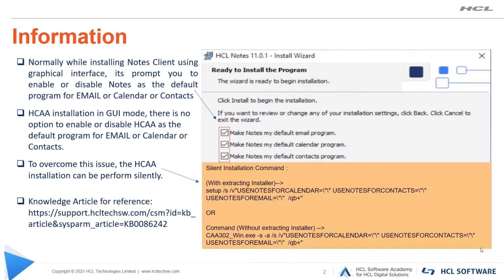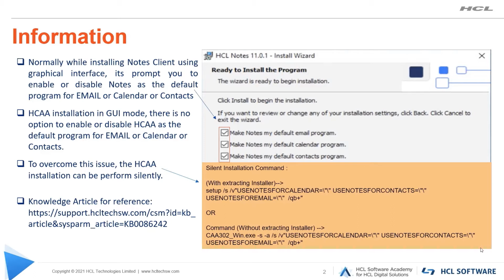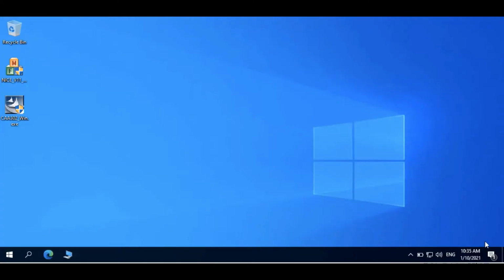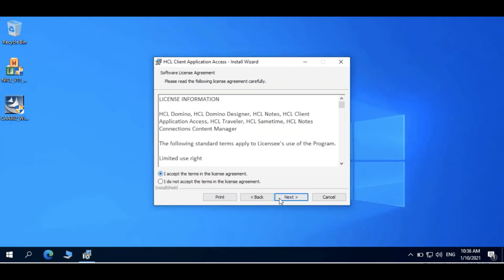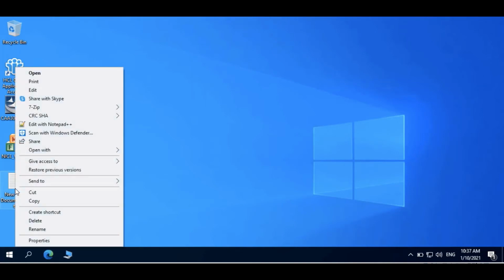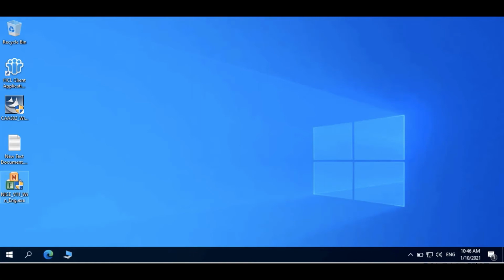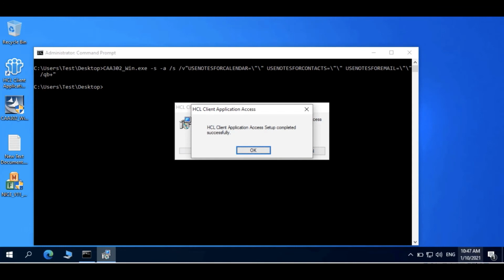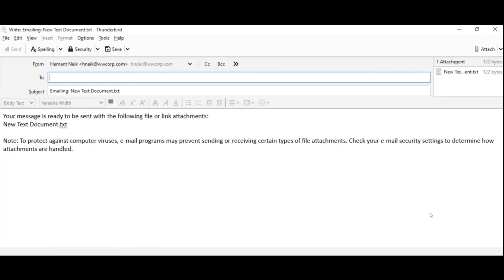How to Prevent HCAA From Being Set as Default Mail, Calendar, and Contact Application When Installed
Planning to install HCAA? If you have another preferred mail, calendar, and contacts application such as HCL Notes or HCL Verse, you may not want HCAA to set itself as default application during installation. Watch this video as our expert Heman Naik demonstrates how to avoid this scenario.